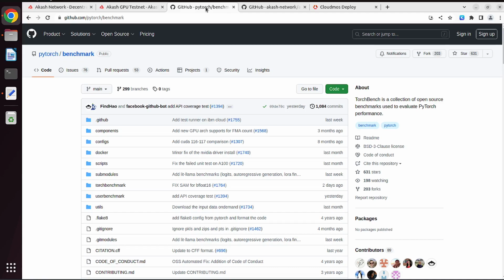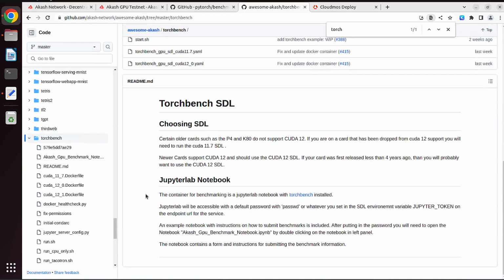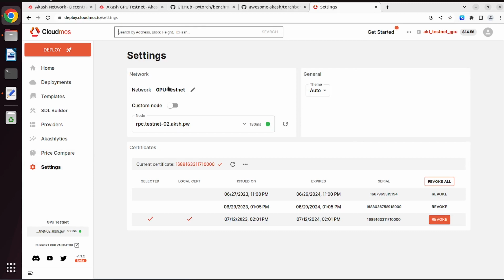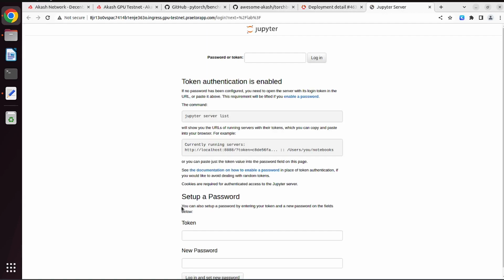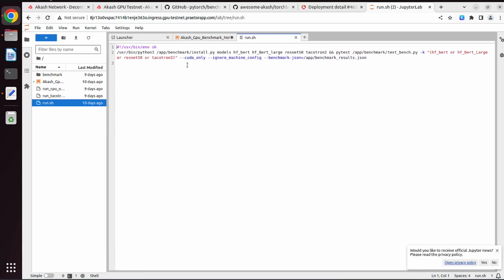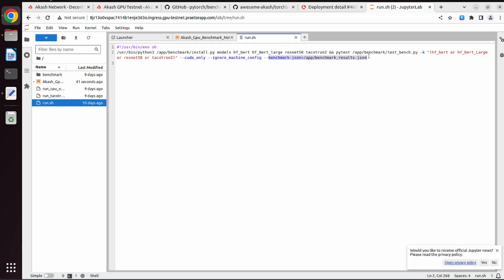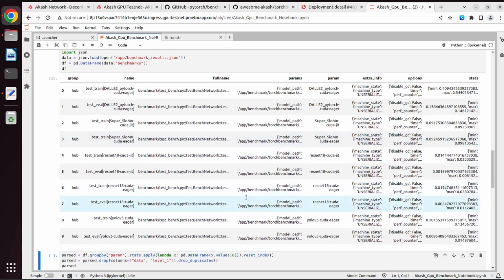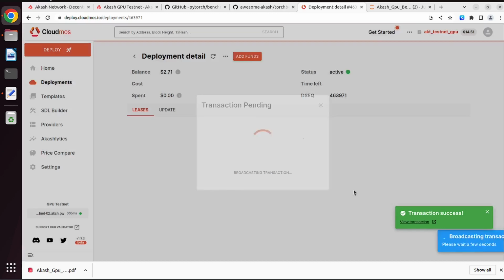Running PyTorch Benchmarks on Akash Network GPUs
In this video I will run benchmark tests on Akash Network GPUs using the PyTorch Benchmarks module and Jupyter Notebook.
This activity is part of the Akash GPU Testnet.